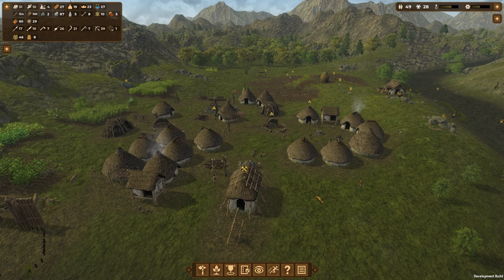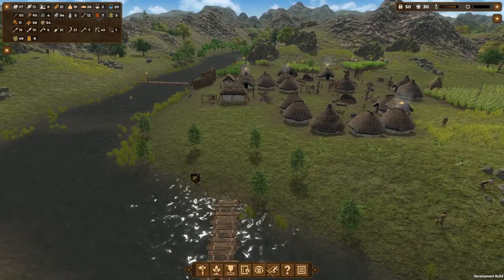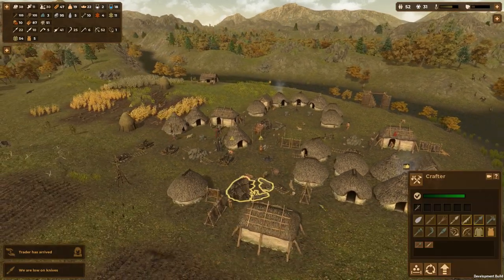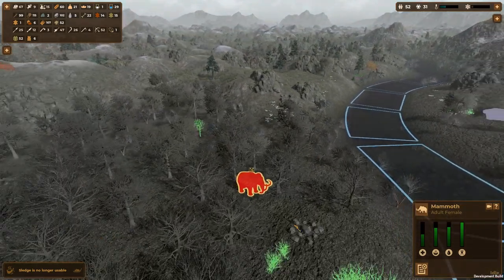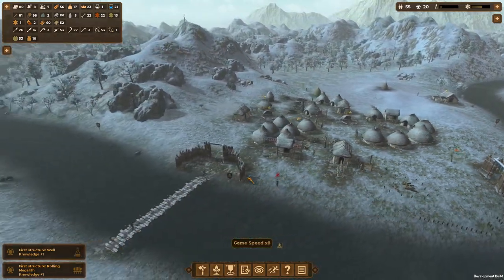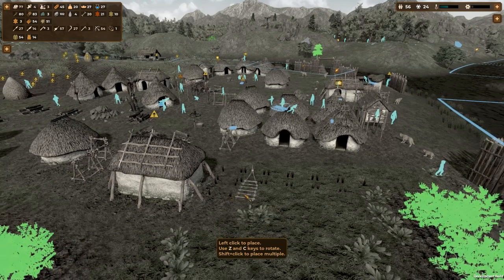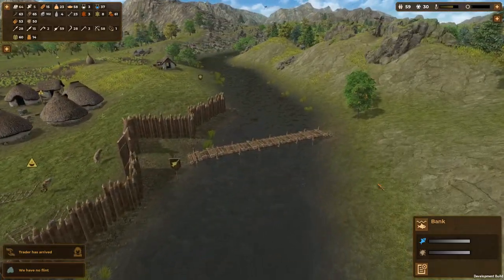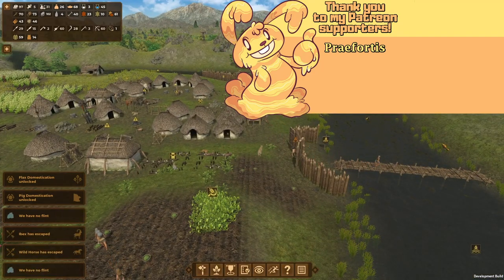Hunting Massive Prehistoric Mammoths in Dawn of Man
Welcome to Dawn of Man! Dawn of Man is a settlement builder where we have to help humanity turn into a civilization! Let's Play Dawn of Man!

About Dawn of Man

Hey there, I'm Twisted from HBG HoneyBunnyGames and I'm here to entertain you! If you decide to subscribe to my channel you can expect a variety of gaming videos - letsplays, first impressions, reviews, previews, playthroughs, walkthroughs and gameplay of  cool and awesome games.w. Games featured on the channel are usually PC games, and the link to buy them (or download them for free) should be in the description. Thank you very much for watching (and reading this description) and I hope to see you again.